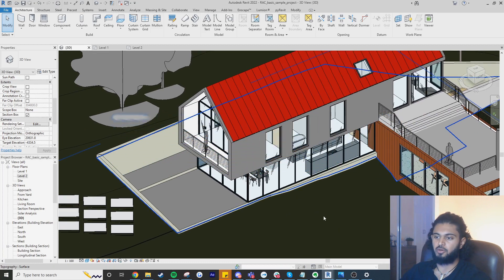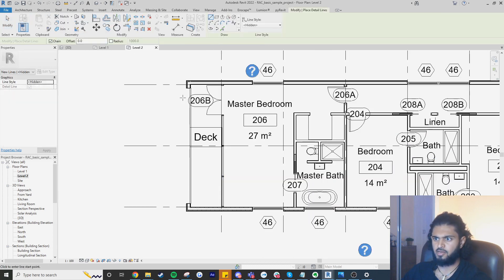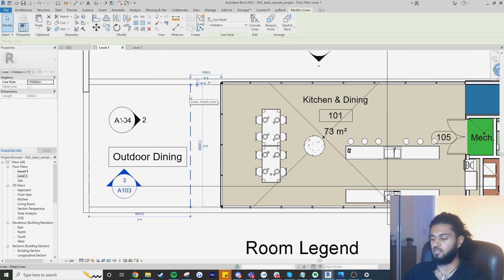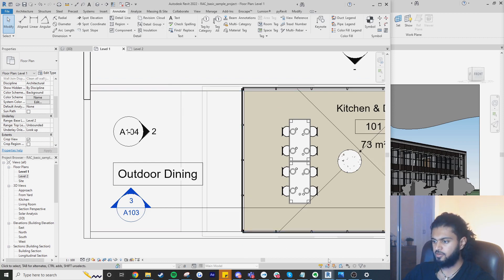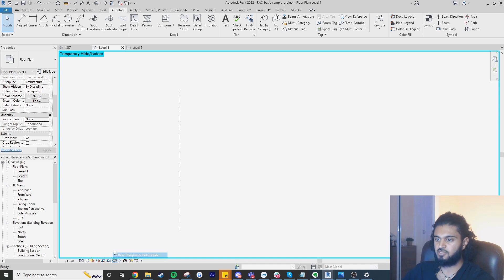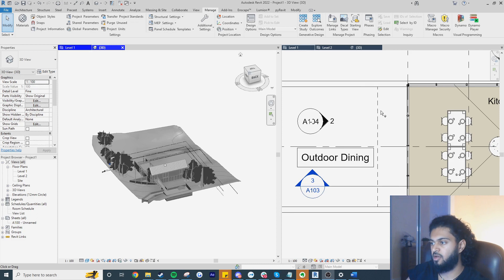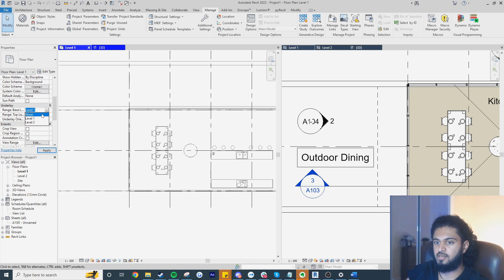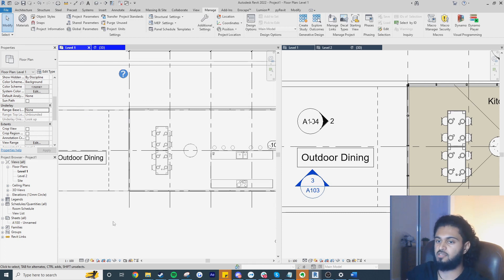Revit Quick Tips 06 - Linework Overhangs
Video 06 for the Quick Revit Tip Series will be looking at the showing overhangs to update with changes using the linework tool!

Hope you found it useful :) Let me know if there's anything else you think is worth covering for others.